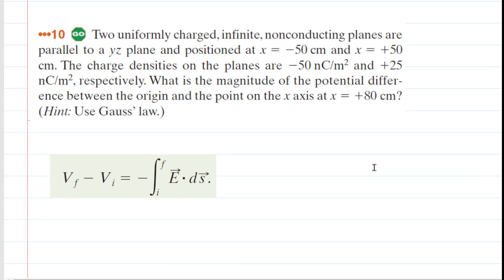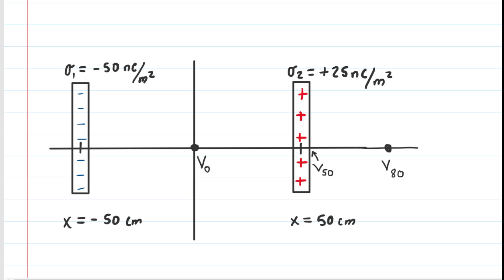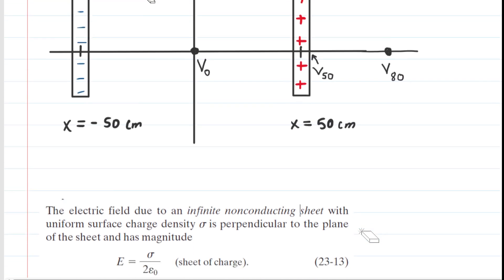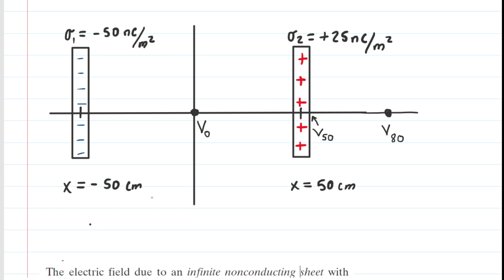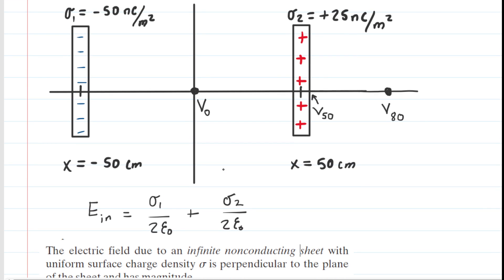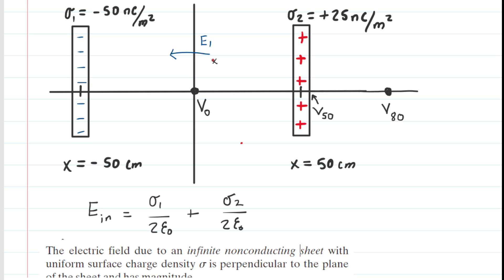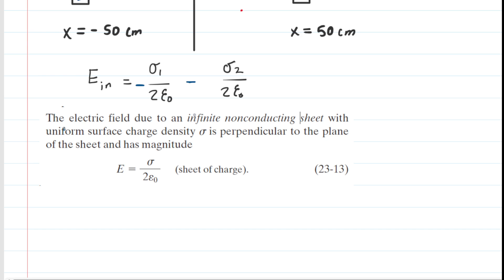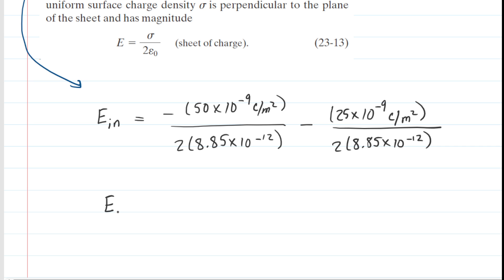Two uniformly charged infinite non conducting planes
Two uniformly charged, infinite, nonconducting planes are parallel to a yz plane and positioned at x = -50 cm and x = +50 cm. The charge densities on the planes are -50 nC/m2 and +25 nC/m2, respectively. What is the magnitude of the potential difference between the origin and the point on the x axis at x = +80 cm? (Hint: Use Gauss’ law.)